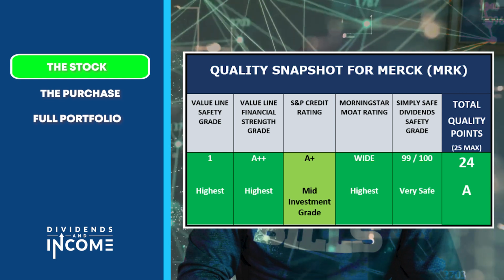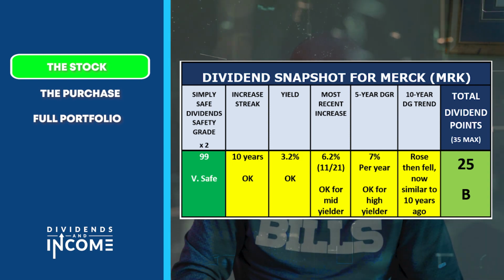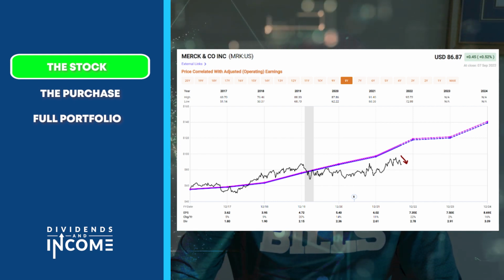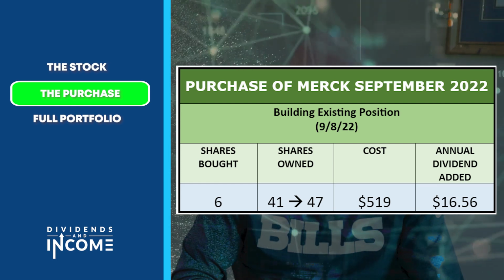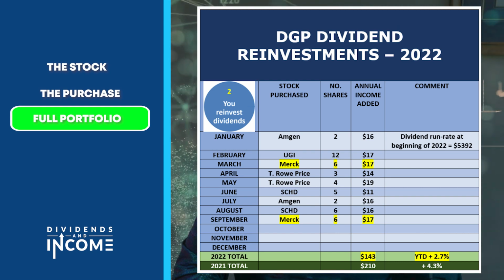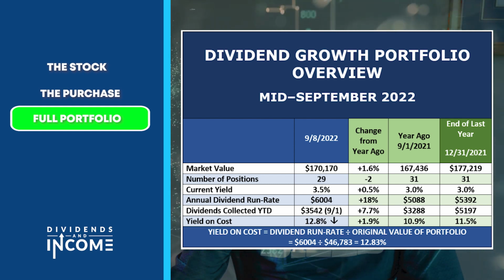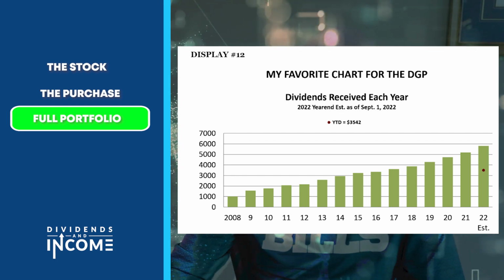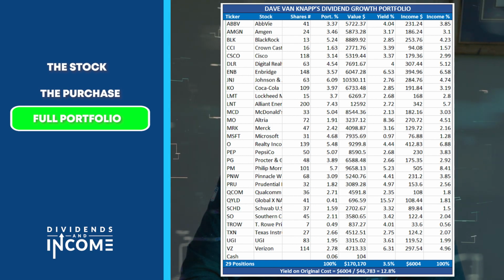PORTFOLIO UPDATE: I'm Buying This High-Quality Dividend Growth Stock on Sale (13% Undervalued)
This video is about my September dividend reinvestment in my dividend growth portfolio... plus a review of the whole portfolio. As you know, this year I've been focusing on my small positions -- adding some, and dropping others from the portfolio. The stock I just bought